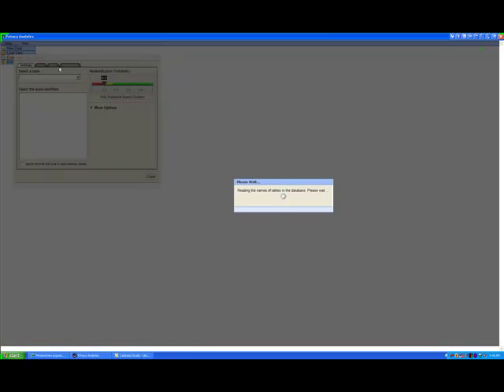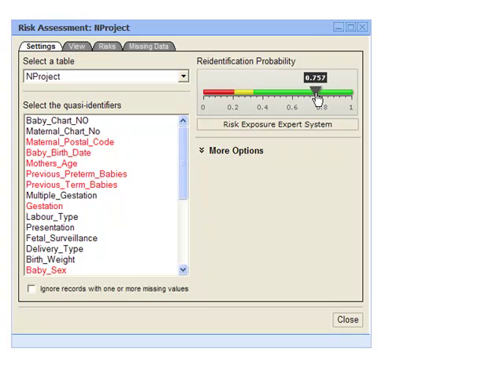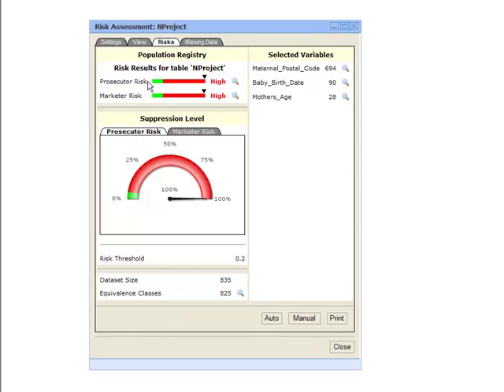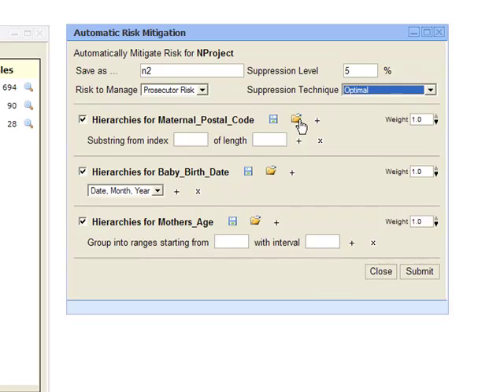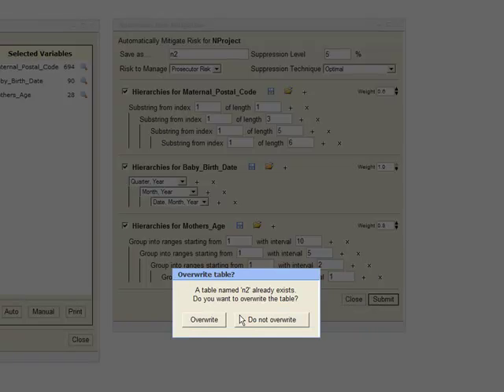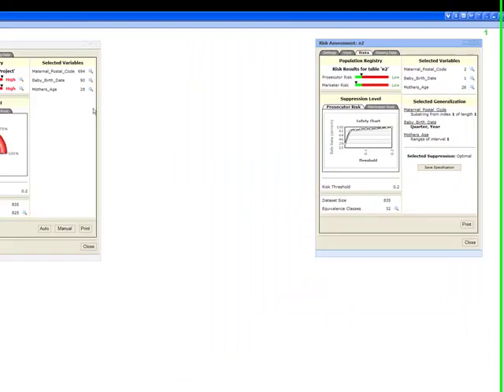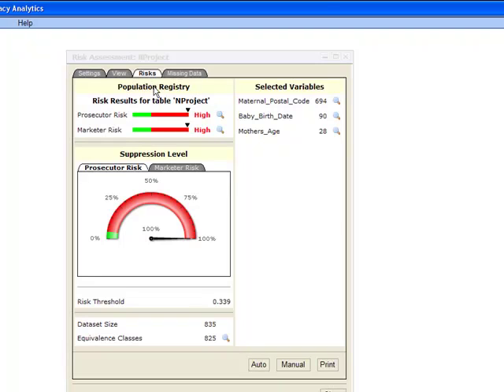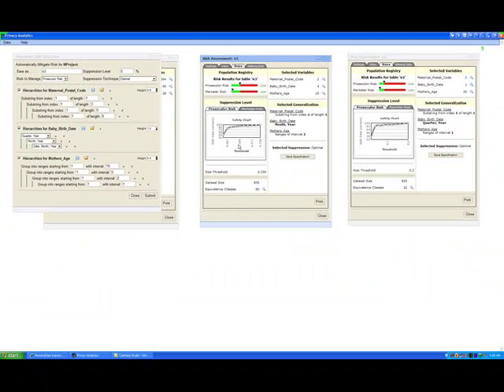De-identification of registry data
Dr. Khaled El Emam from the CHEO Research Institute and the University of Ottawa gives a demonstration of our de-identification engine being used on a cross-sectional registry data set.